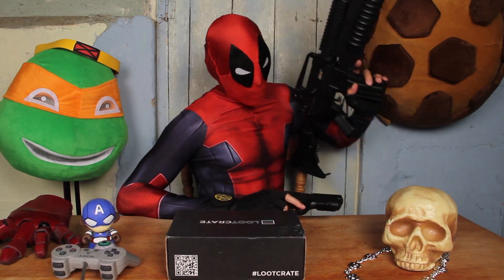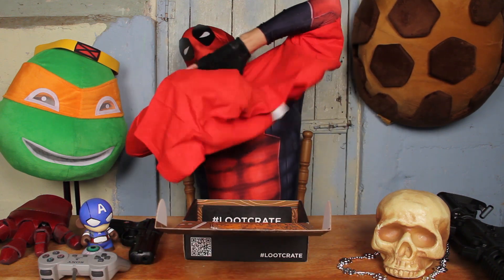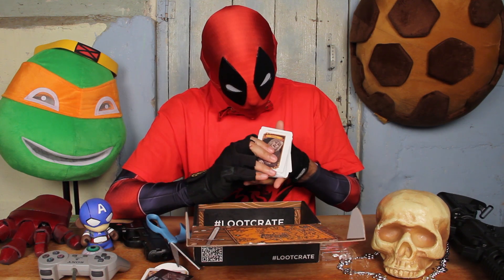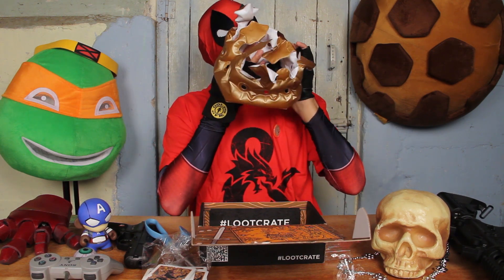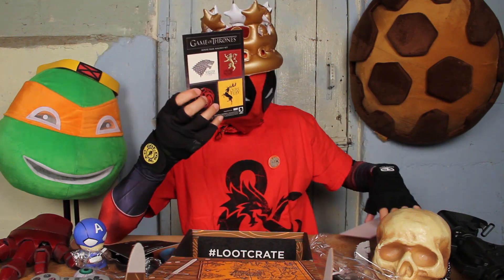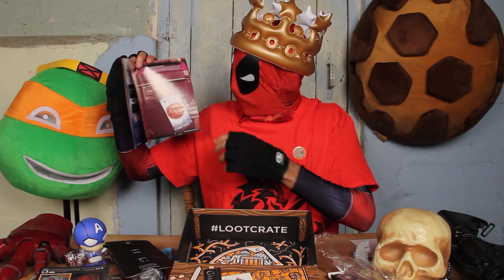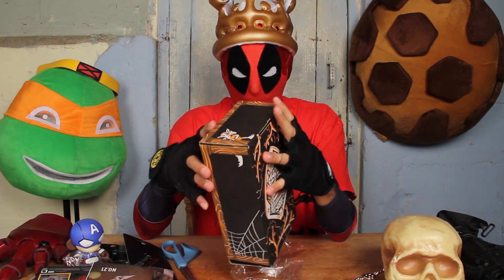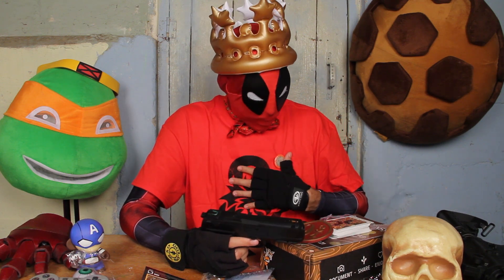Deadpool Vs LootCrate April 2015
Sorry we're a little late with this one guys, but here is a relaxed dead pool just chillin' opening up the box like a boss

The Super Zeros: Life is too short to grow up. Go from zeros to heroes- a rowdy bunch of ordinary people with extraordinary imaginations-bringing them to life with an extra touch of rudeness